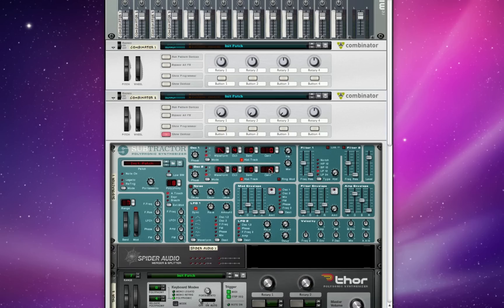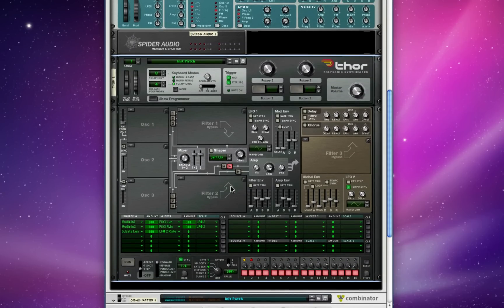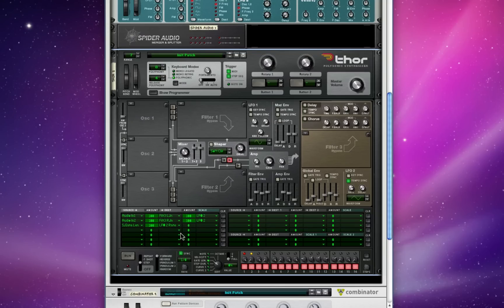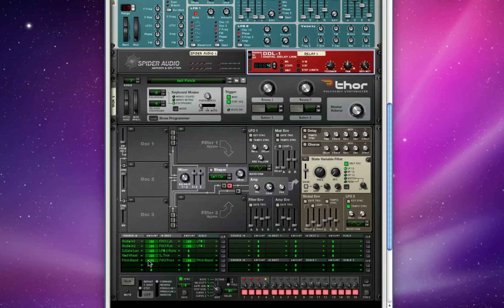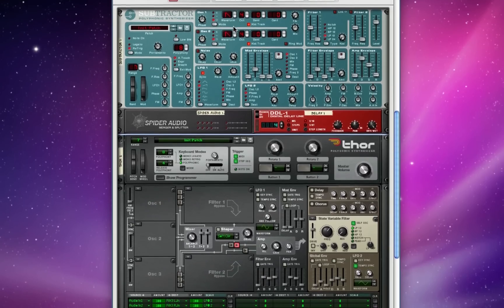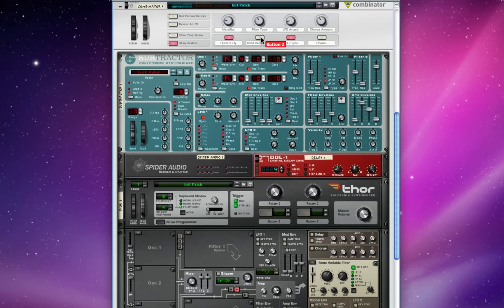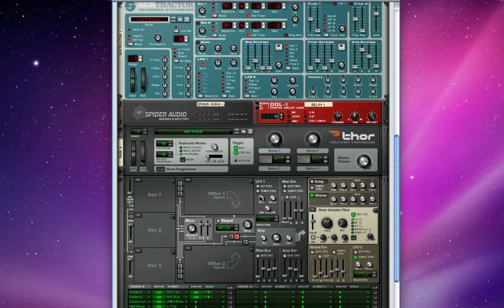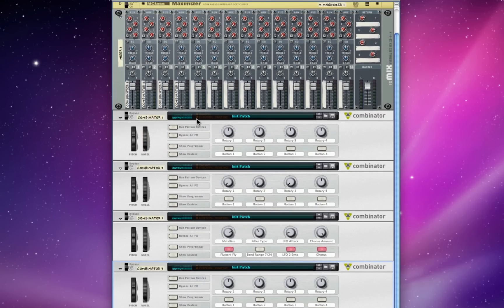Reason 4 Tutorial - Thor as a Programmable Filter (a slightly advanced tutorial) - Part 2 of 3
This is Part 2 of 3 of my series on Thor. This video covers using Thor's extensive routing matrix to make really cool, switchable and programmable effects. I've made a patch that exercises some of your options when routing Thor, but the real power is in your brain. Once you know how to do things like this, you can take the time to make your own patches from scratch and really flourish in Reason.

I'm using a Subtractor mono synth, only running 1 oscillator and 1 LFO, turned stereo as the basis for my sound and all other modulation is done through Thor's routing matrix and Combinator button assignments. I've tried to provide the most detailed information I could find in the Annotations, so make sure you have those turned on for the full effect.

Part 1 (Thor as a Switchable Filter) can be found here -

My blog and music website can be found here -

For those who bothered to read this much but not watch the whole video; part 3 will use Malstrom stereo synthesis and all 4 of Thor's inputs and outputs. Quadra-synth, tri-filter, trippy envelope goodness.